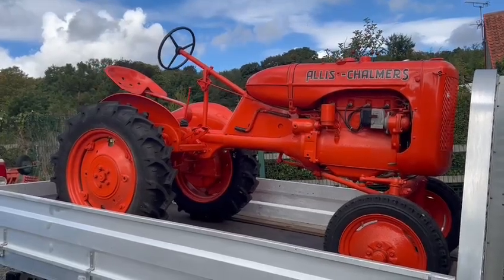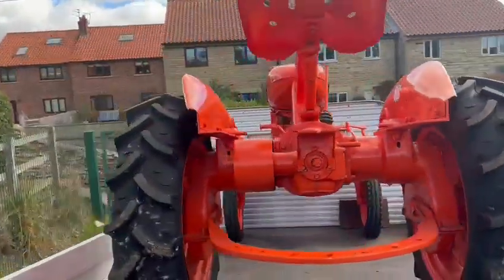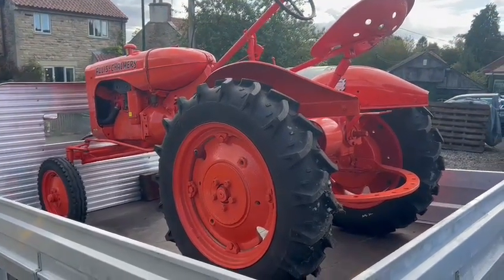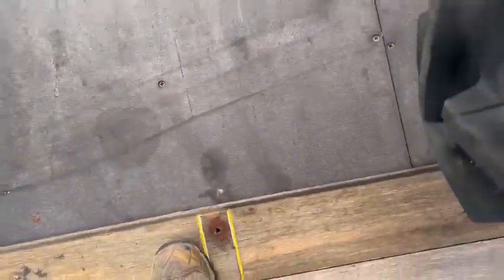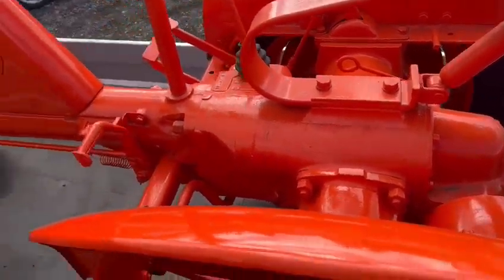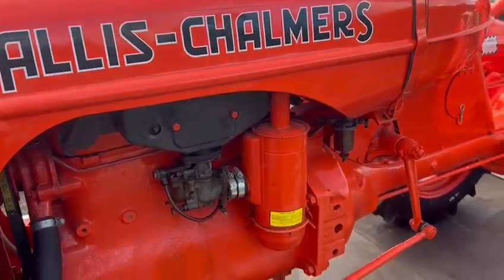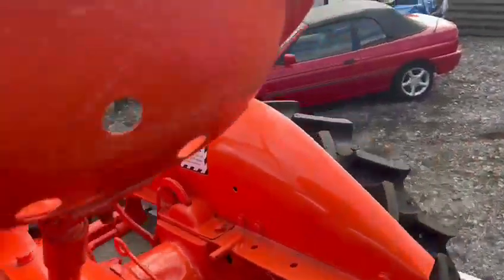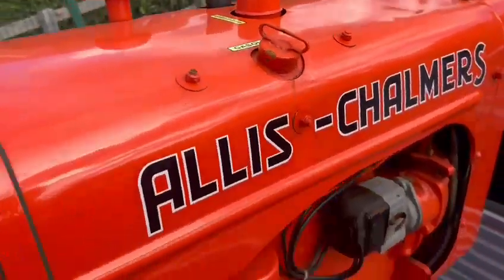1948 ALLIS CHALMERS MODEL B | MATHEWSONS CLASSIC CARS | 21 & 22 OCTOBER 2022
1948 ALLIS CHALMERS MODEL B | MATHEWSONS CLASSIC CARS | 21 & 22 OCTOBER 2022